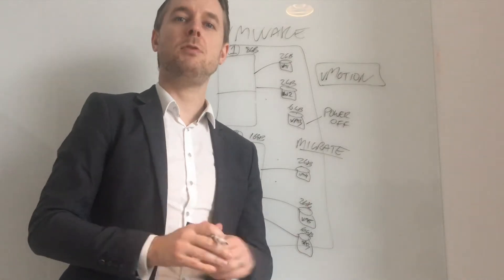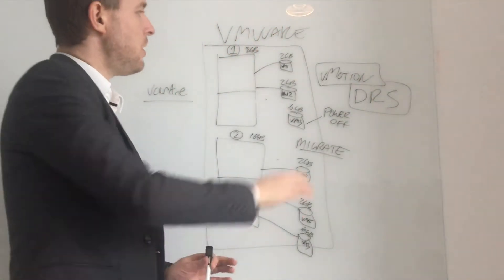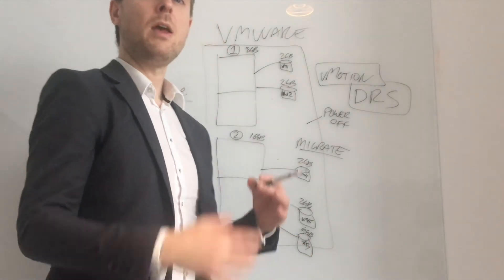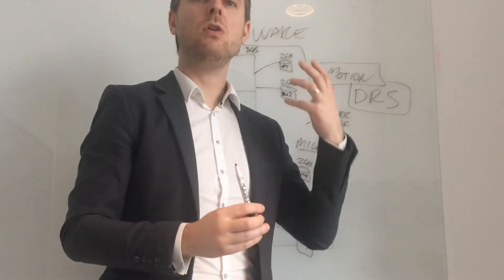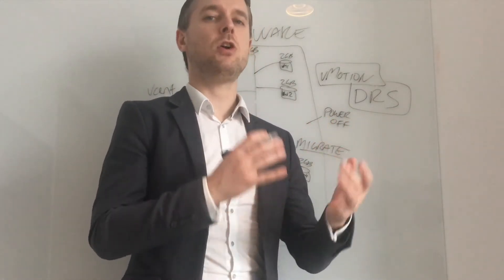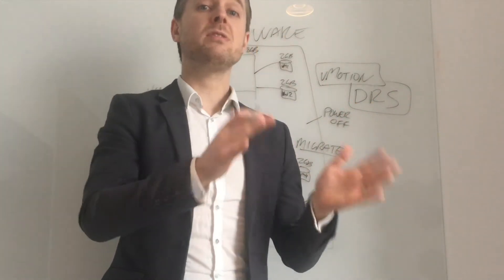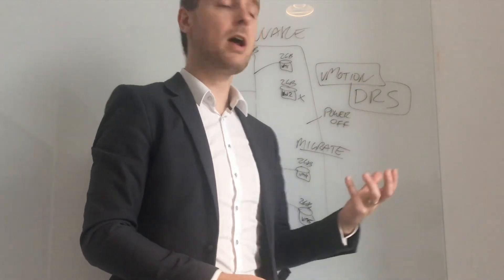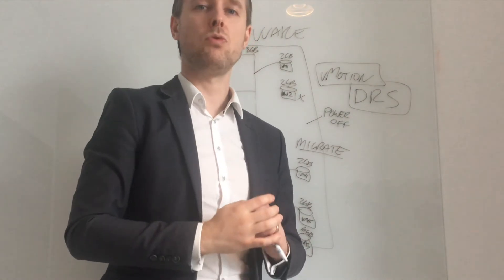What is VMware DRS, and how does it work